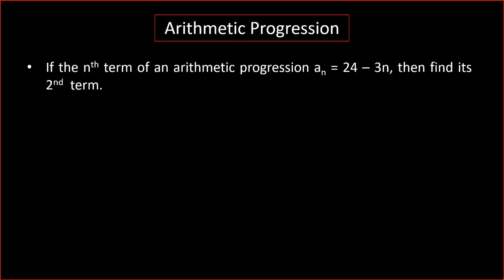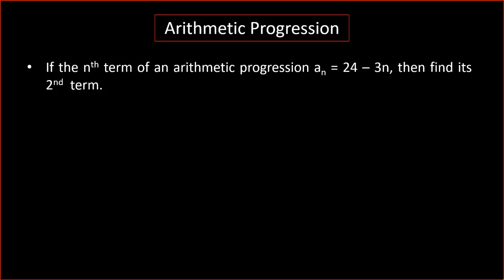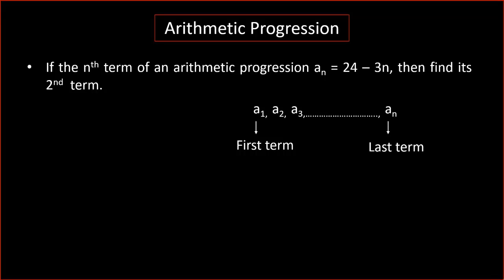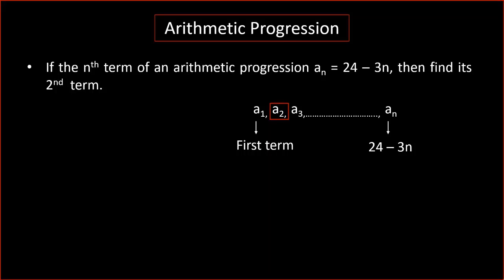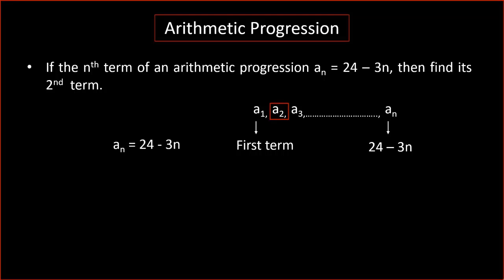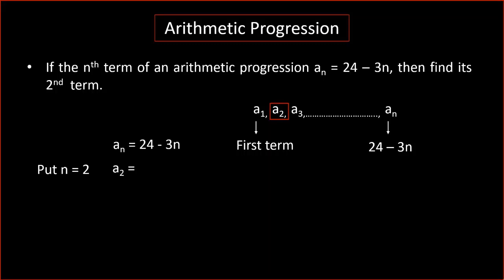If the nth term of an arithmetic progression an = 24 – 3n, then find its 2nd term | AP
Class 10 | Maths | Arithmetic Progression | One Mark Question